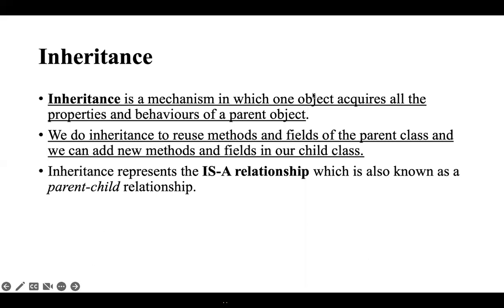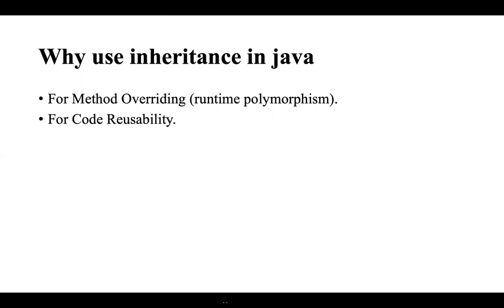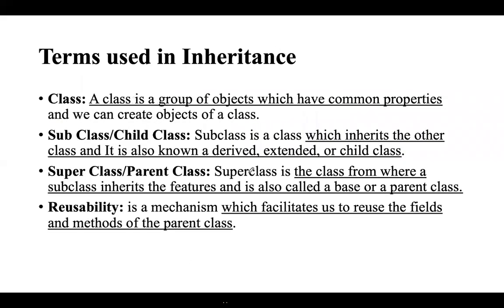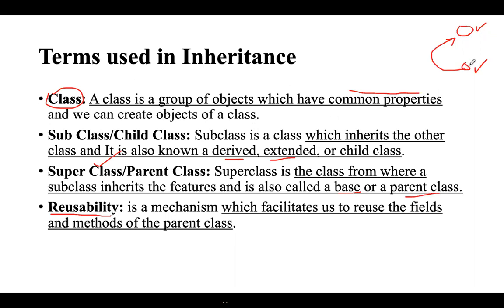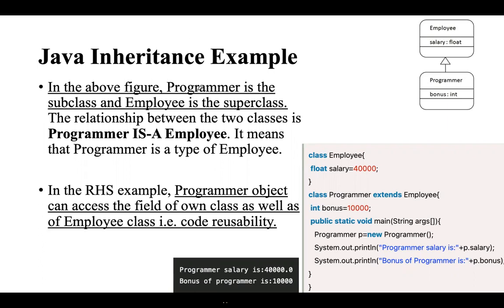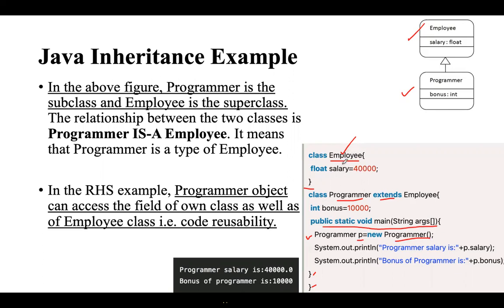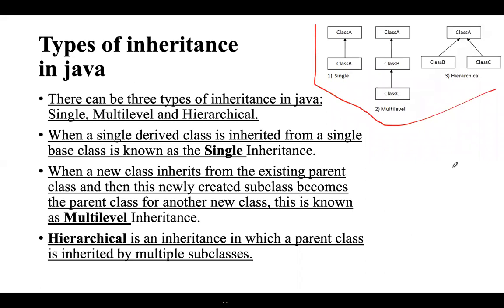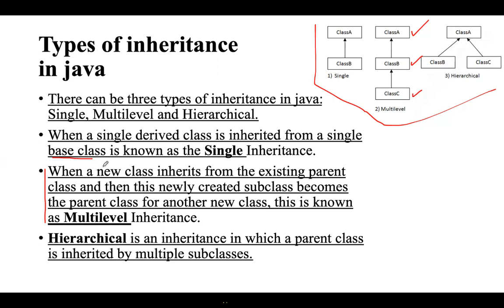Inheritance & Aggregation (Part I)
This video tutorial will explain the complete understanding of Inheritance and Aggregation in Java with source code examples